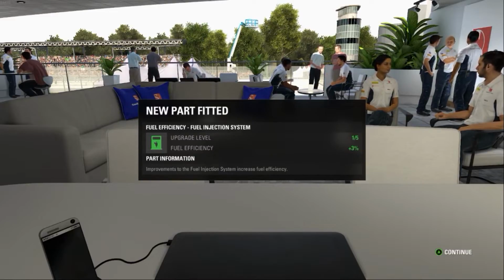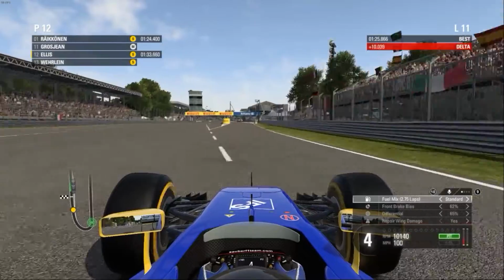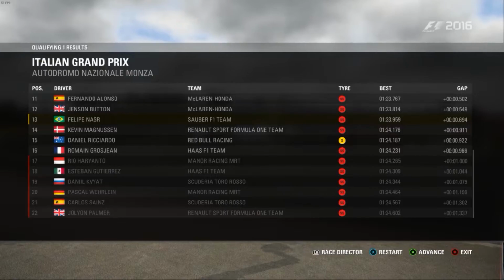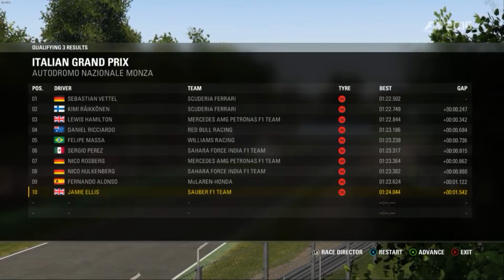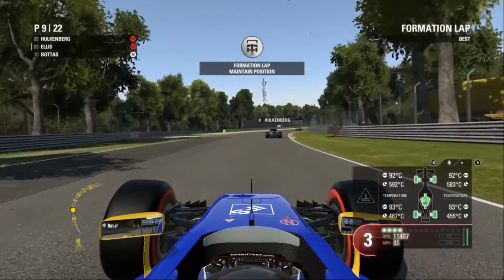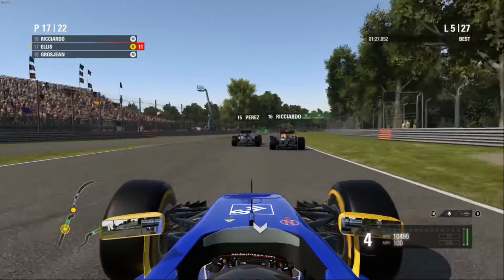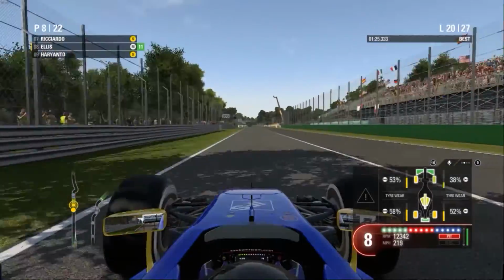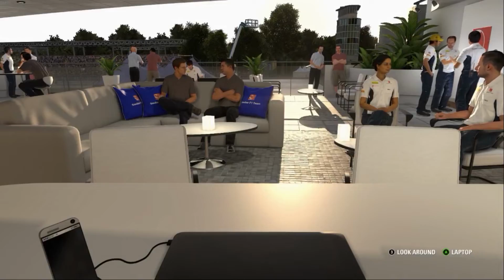F1 2016 Career Mode Sauber - Round 14 Ok After You Perez...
My brand new F1 2016 career mode driving for Sauber, can we take the forever midfield team to glory!

If you enjoyed this video would be cool if you could leave a like or a comment.